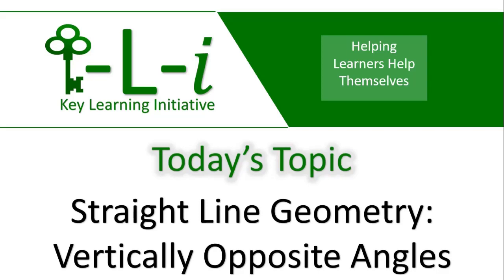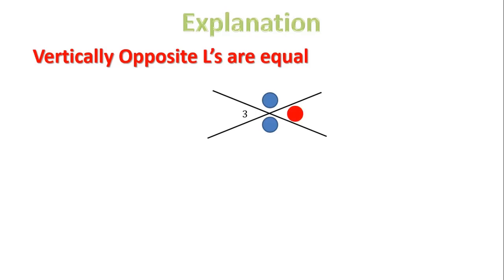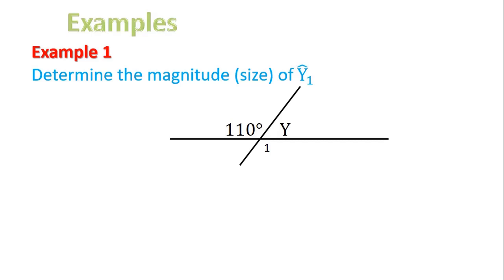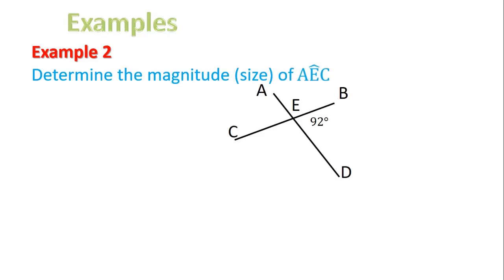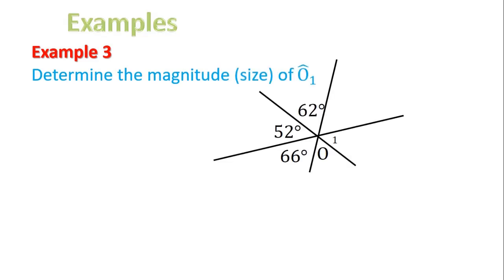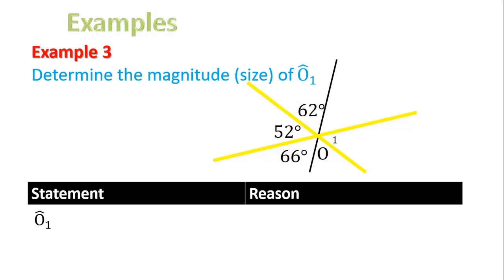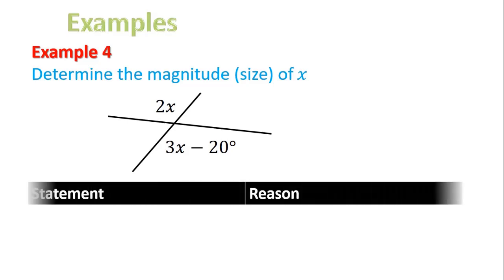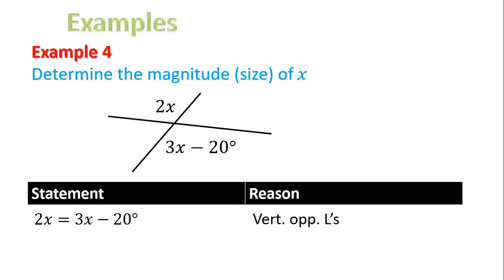Vertically opposite angles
Straight Line Geometry - Vertically Opposite angles
This video has 4 examples